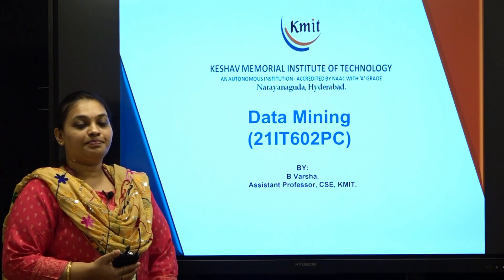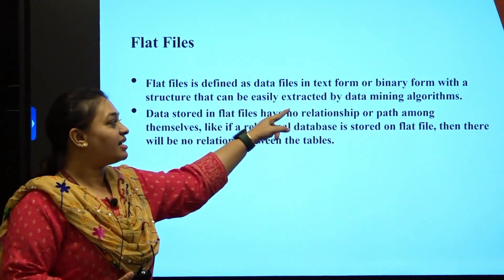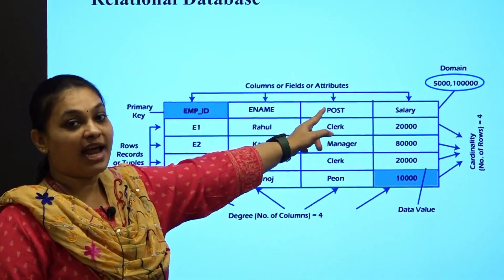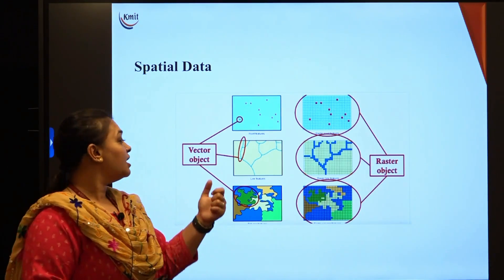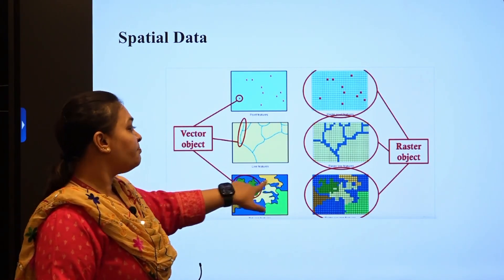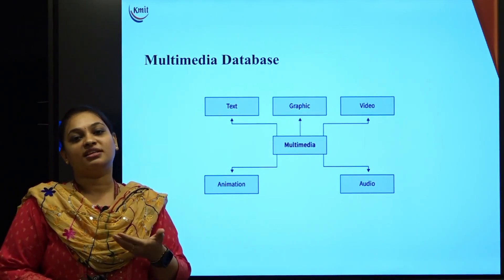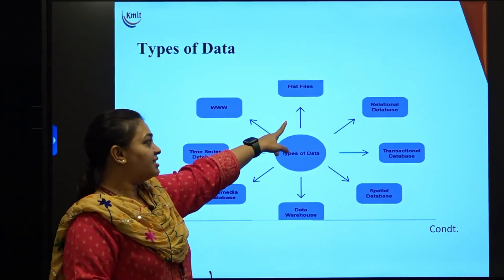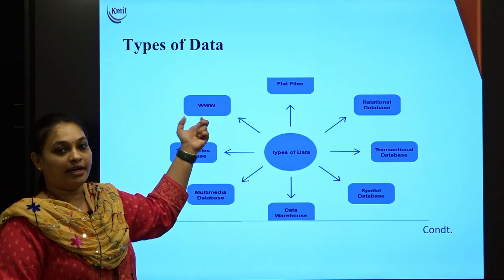Unit -1_TYPES OF DATA